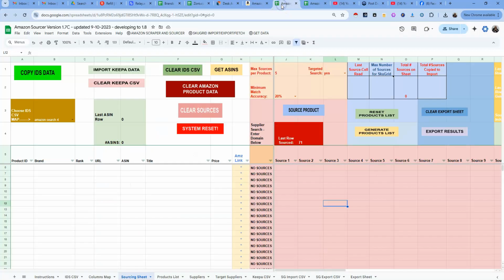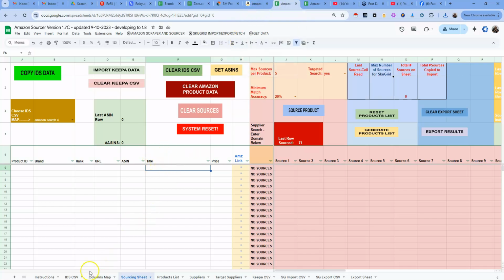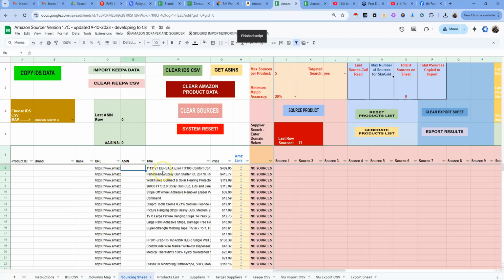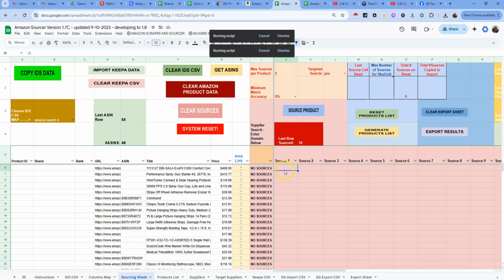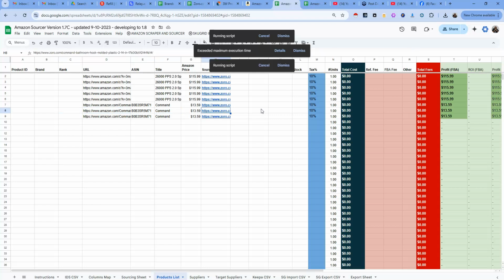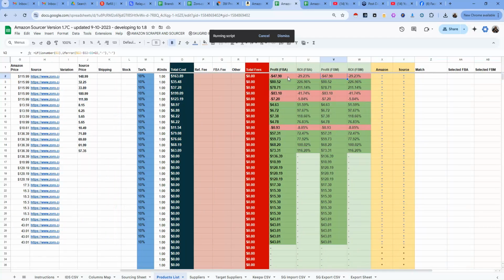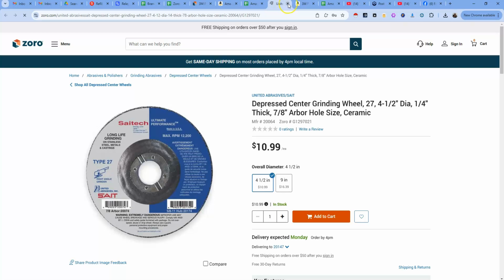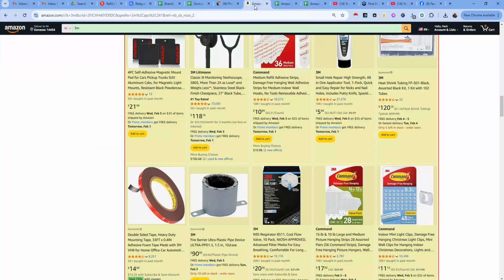Finding Products to Dropship on Amazon from Zoro Brands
When sourcing Amazon products from a specific supplier you have to search the brands. Once you find Amazon products of that brand you then need to source them back to the supplier. While this process takes a long time to do manually there is an inexpensive option for doing it. Using the "Amazon Sourcer" spreadsheet you can make the process easier for sourcing a large number of products.

Follow up  video: where I demonstrate how to source a zoro category with the other spreadsheet

MY RESOURCES

RECOMMENDED SOFTWARE